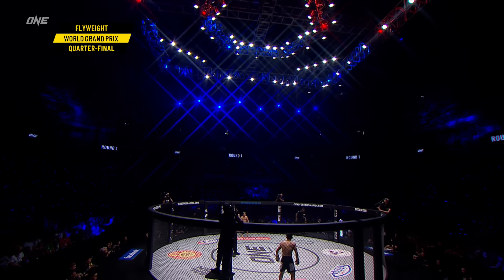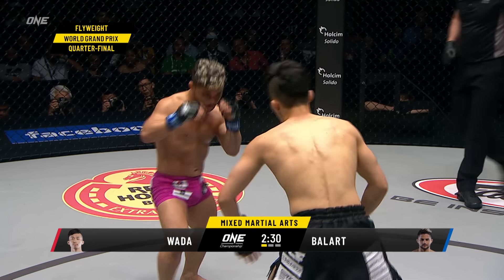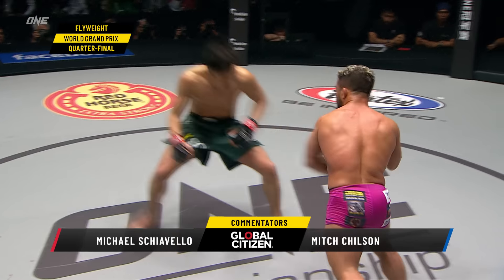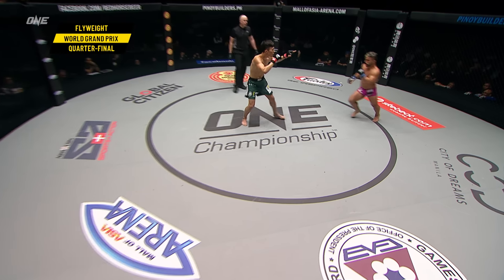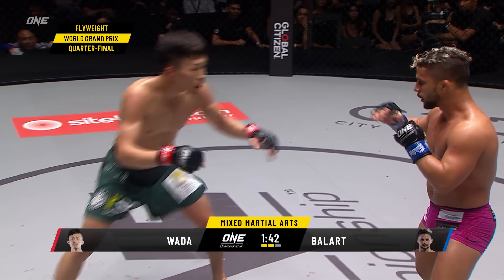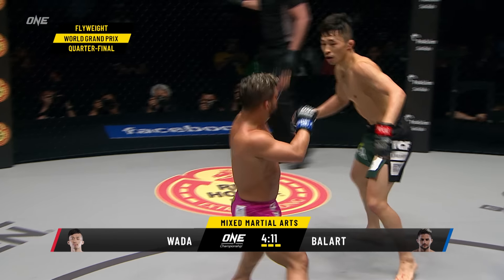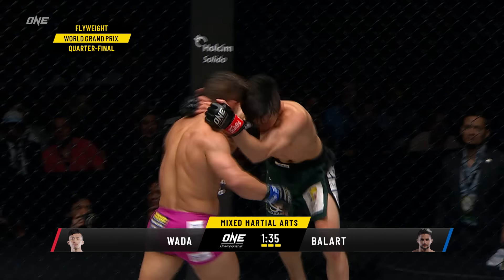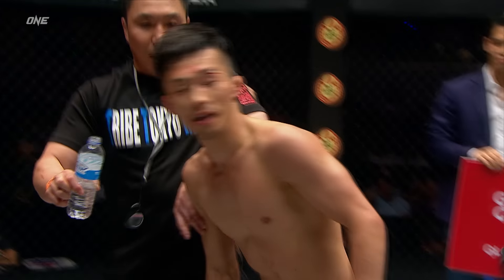Intense MMA Banger 😤 Tatsumitsu Wada vs. Gustavo Balart | Full Fight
Ahead of Japanese MMA sensation Tatsumitsu Wada's flyweight MMA scrap with Chinese ace Xie Wei at ONE Fight Night 23 on Prime Video on July 5, relive his explosive scrap with Cuban warrior Gustavo Balart at ONE: ROOTS OF HONOR in 2019!

ONEFightNight23 | Fri Jul 5 at 8PM ET/5PM PT
🇺🇸🇨🇦 Watch Live on Prime
🇬🇧🇮🇪 Watch Live on Sky Sports